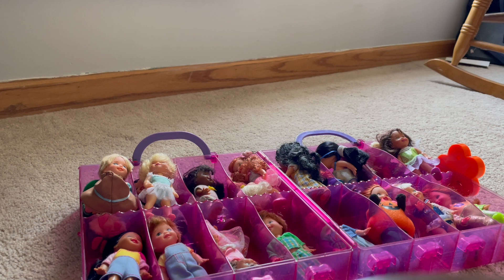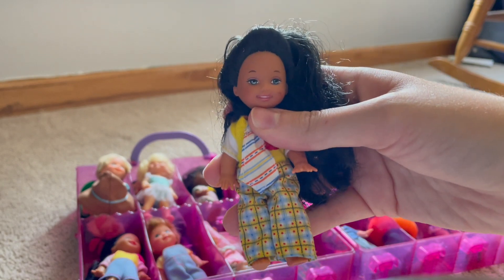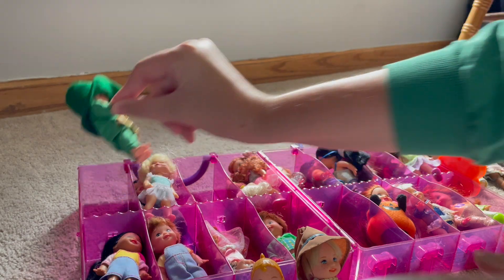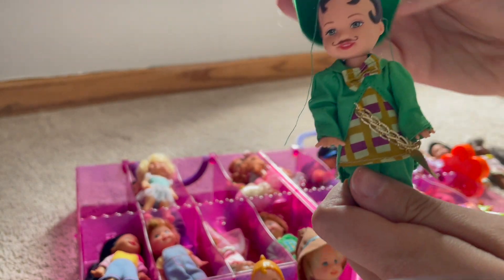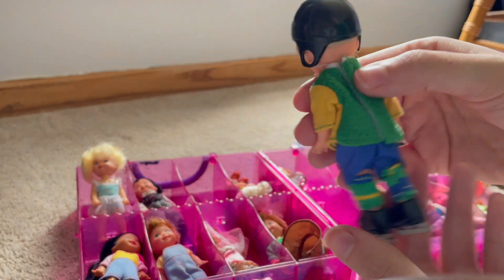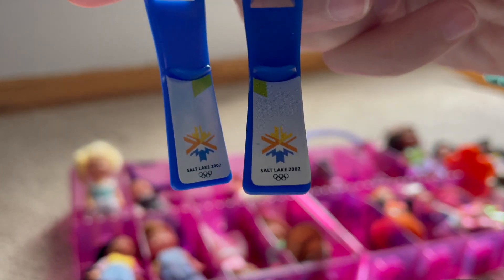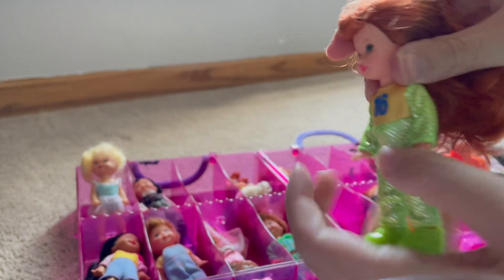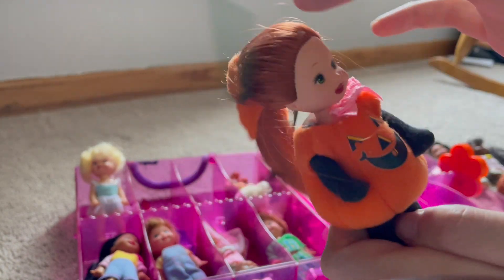Barbie Doll ASMR | Vintage Kelly Collection 💤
Welcome to a nostalgic ASMR journey! In this enchanting video, we'll delve into a captivating collection of vintage Kelly dolls inspired by two iconic themes - "The Wizard of Oz" and the "Salt Lake Olympics." Join me as we explore these charming dolls, bringing back memories of timeless classics and Olympic excitement.

With gentle whispers and delicate handling, we'll examine each doll, appreciating their intricate details and unique representations. Immerse yourself in the soothing sounds of doll exploration, allowing the ASMR triggers to transport you to a state of blissful relaxation.

Let the visual and auditory delights of this ASMR experience take you back in time, reminiscing about cherished moments from "The Wizard of Oz" and the vibrant spirit of the Salt Lake Olympics.

For the ultimate tingle-inducing experience, put on your headphones and get ready to unwind with this delightful ASMR video. Let's embark on this whimsical journey together! 🌈💤